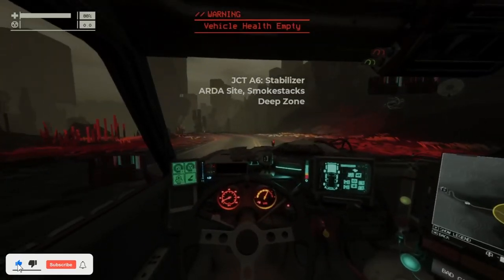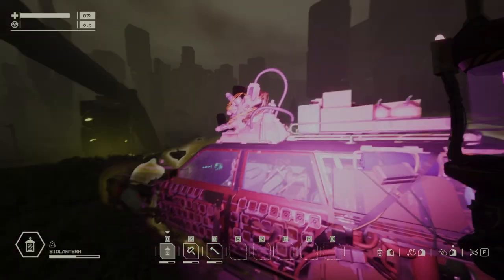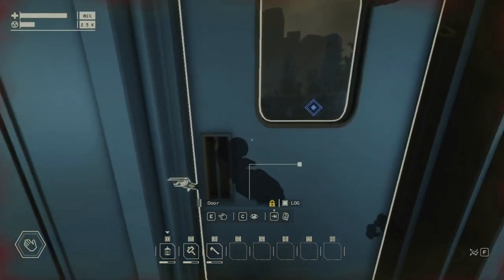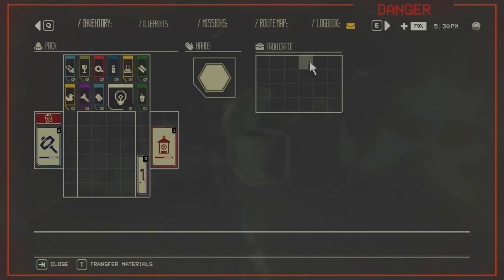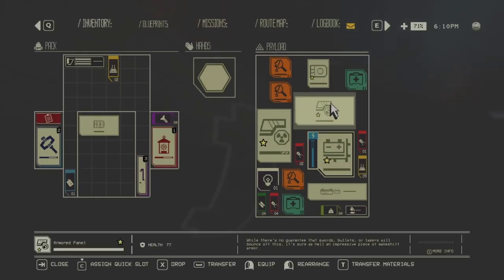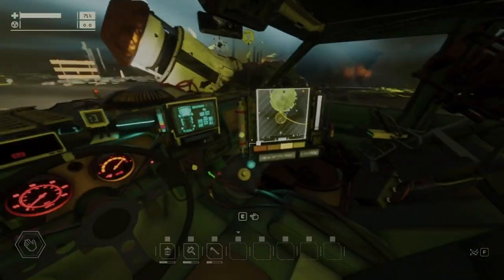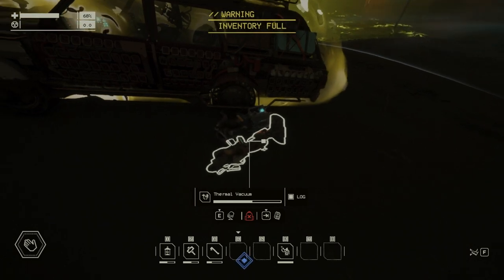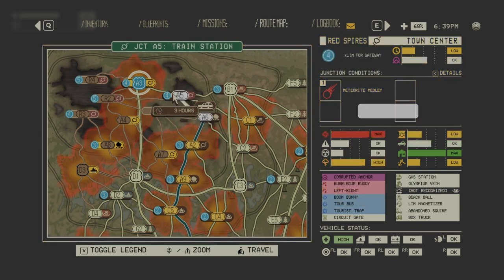Pacific Drive How To Farm A.R.D.A Payloads E3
How To Farm A.R.D.A. Payloads In Pacific Drive

Join me in the third episode of A.R.D.A. Payload Hunt. In this episode, we are visiting A6, Smokestacks. I'm just repairing the car and preparing it for this junction. Once again, I managed to grab 3 A.R.D.A. payloads on this map in the last 10 minutes,, despite the whole map being under bad conditions. Total 9 payloads from 3 junctions so far in this run.

00:00 Intro
00:18 Preparing The Car For A6
01:35 Starting A6
11:00 Best Auto-Repair Stop
14:25 Going For 1st Payload
16:29 1st Payload
18:52 Going For 2nd Payload
19:17 2nd Payload
23:29 Going For 3rd Payload
24:48 3rd Payload
27:21 Outro